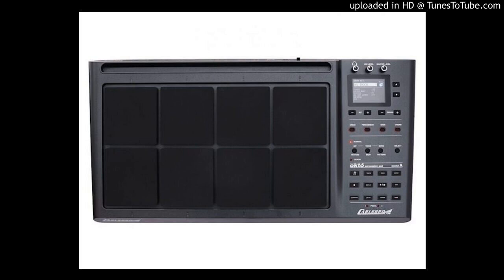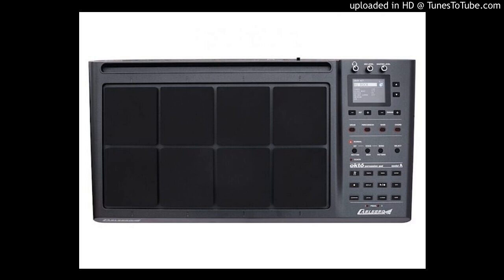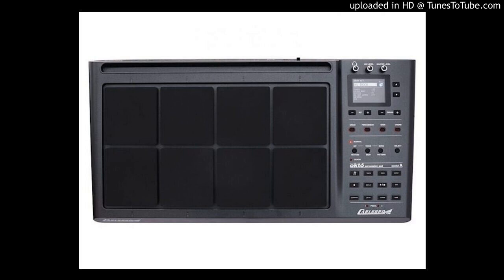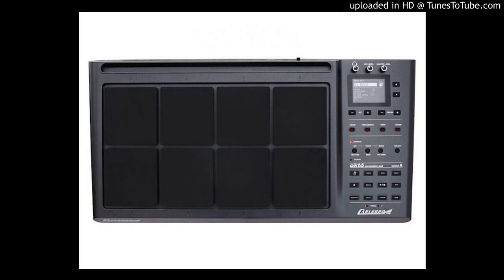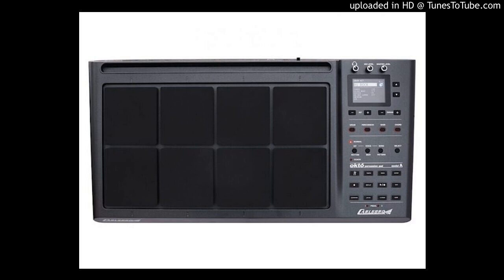Carlsbro - Októ A Percussion Pad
Carlsbro have added the brand new Októ A Digital Percussion Pad to their range of electronic drum kits and combo amps.

The Októ A is an 8 pad and 2 pedal percussion pad. Featuring 8 high response, hard wearing, user configurable rubber pads. Each Októ A features 408 drum voices, 30 pre-set drum kits and 20 user drum kits. It has record, playback, demo and teaching functions with powerful step by step snare, rhythm and complete drum set practice and teaching modes.
Each pad comes with 2 foot pedals for bass drum and hi hat control. It comes with 6 reverb modes, each with adjustable strength, depth time and filter options, and a reversible interface to suit left or right handed drummers.

It can be used on its own as a compact drum kit, or as part of your existing setup.
It comes with a micro USB power input and Bluetooth MIDI transmission. You can also connect external pads, cymbals and pedals for great flexibility.